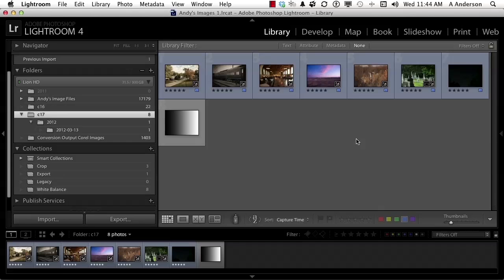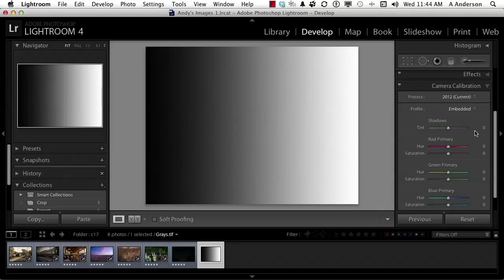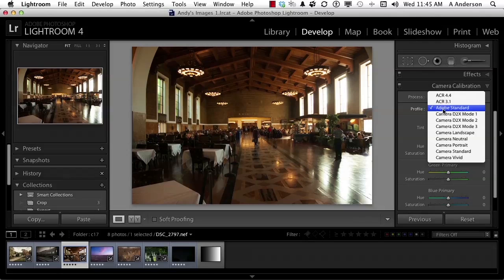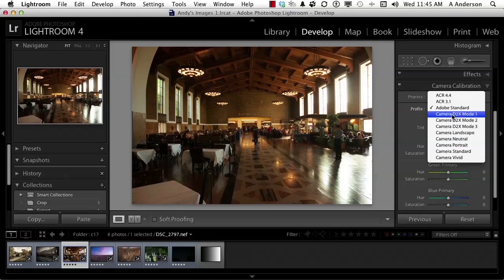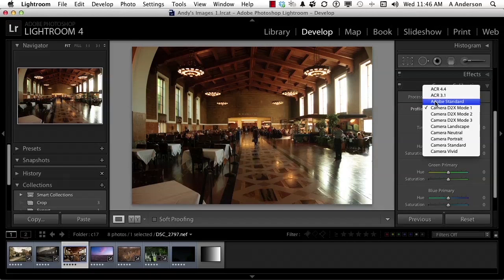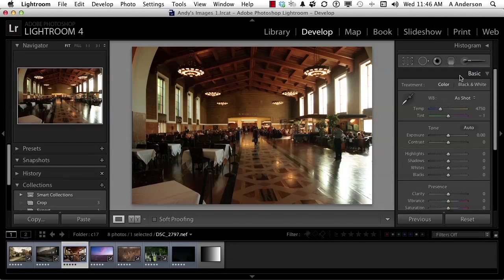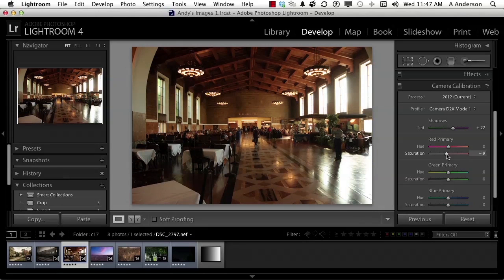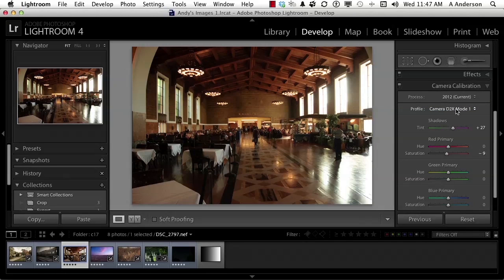Adobe Photoshop Lightroom 4 Tutorial | Using Camera Calibration